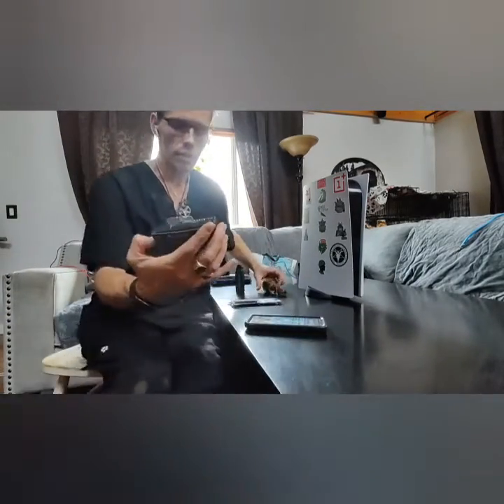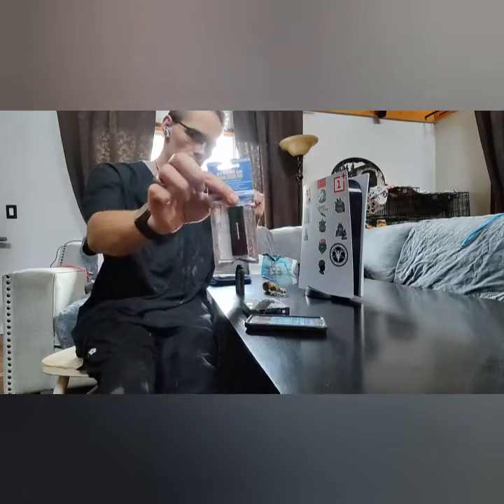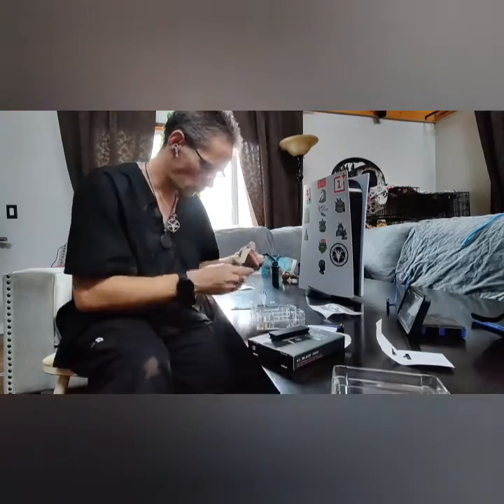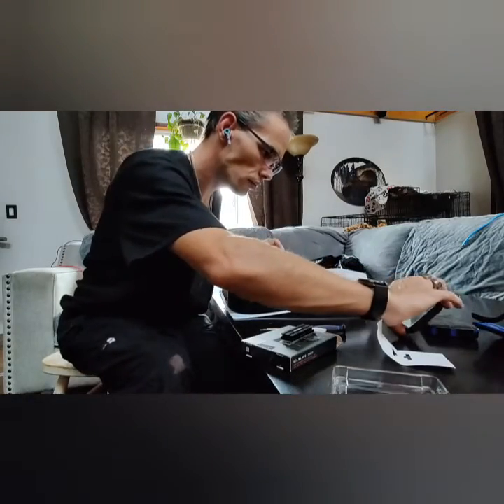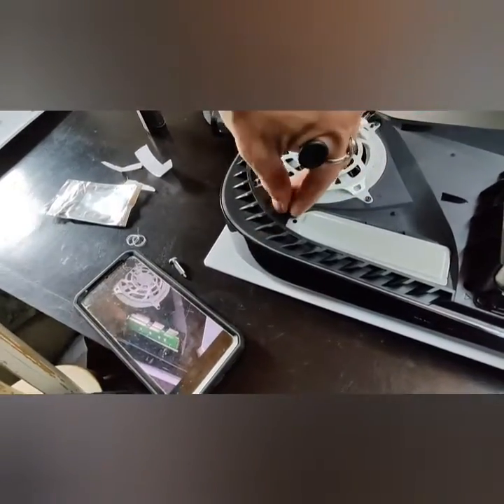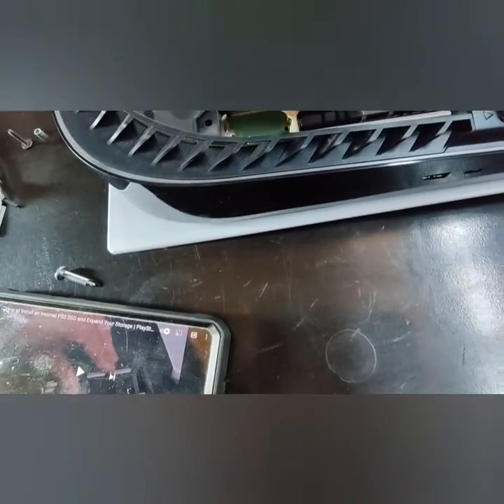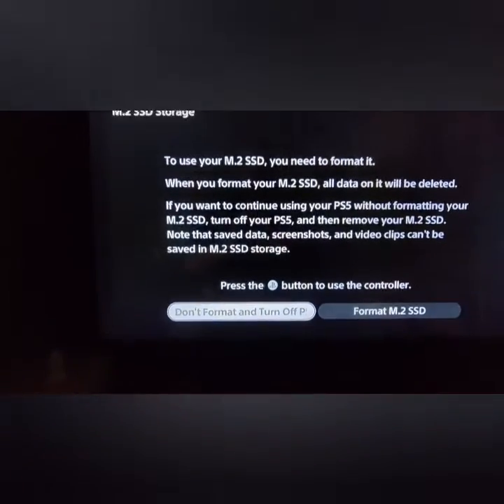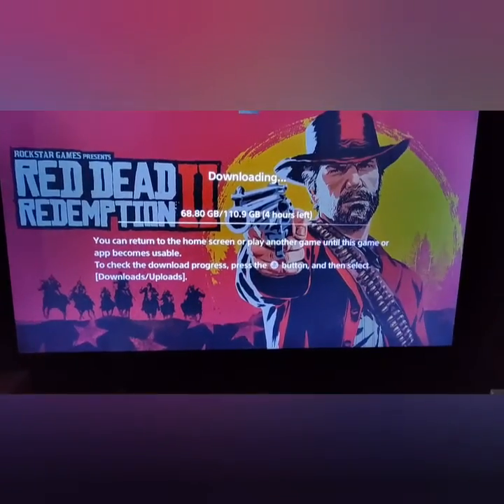Installing New PS5 internal SSD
WD_Black SN850 w/o heatsink. Purchased separately and also installed. it was a little big, but bending the flange part of the metal cover made it closable. Successful installation, transferring games from an external and playing games from it with the PS5s improved speeds. RDR2 loads in about a minute.